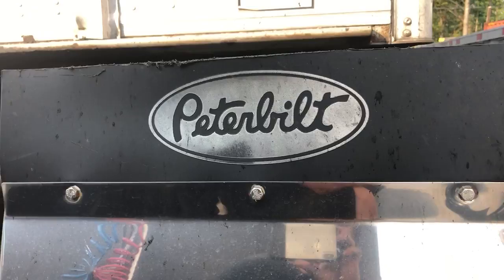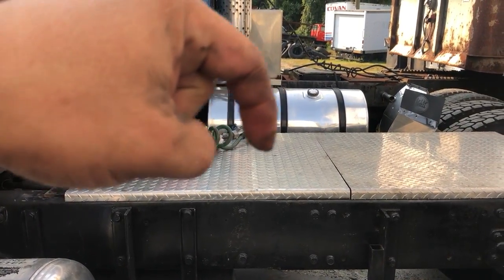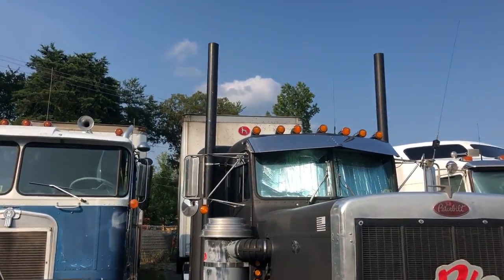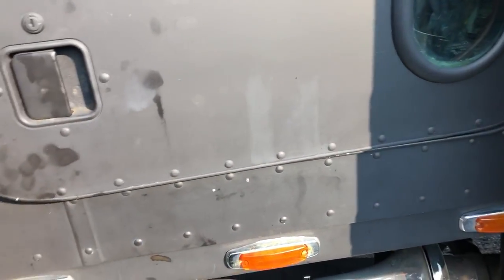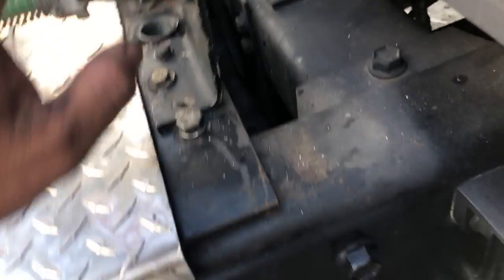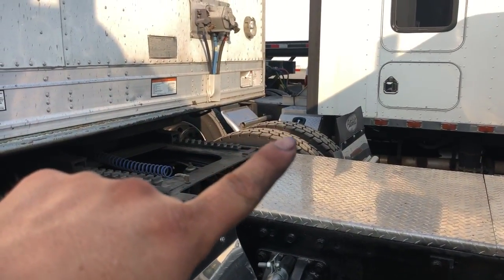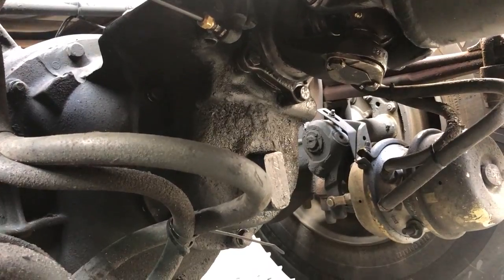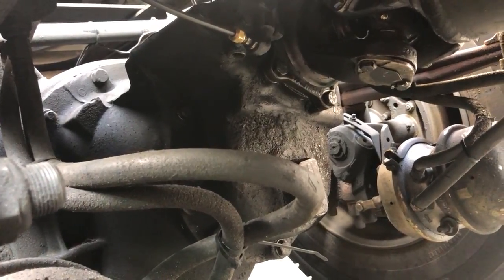Rat rod Peterbilt 359 update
Updated fixing some add ends